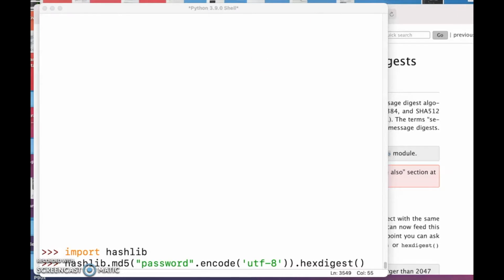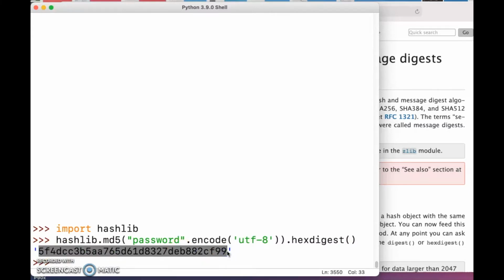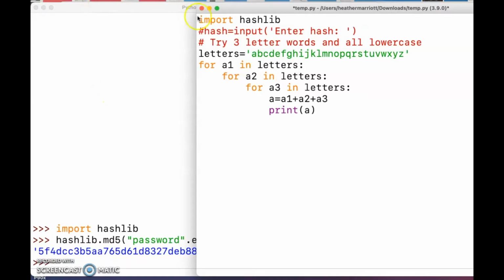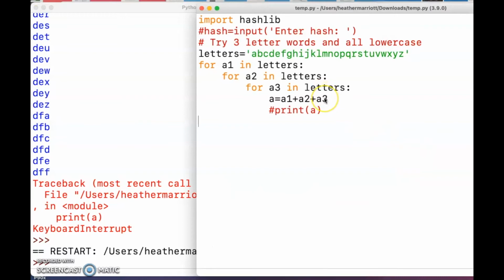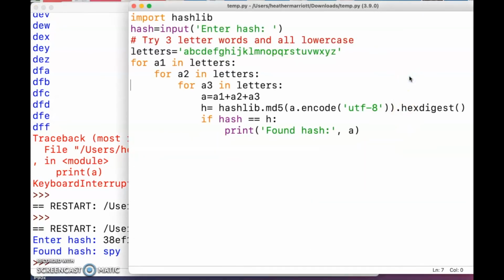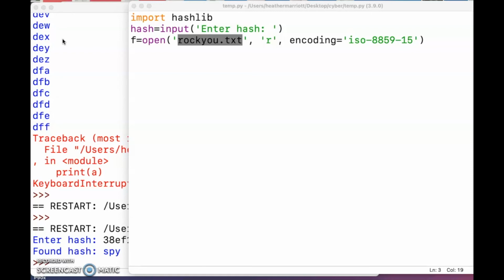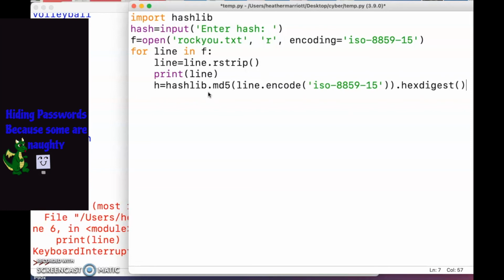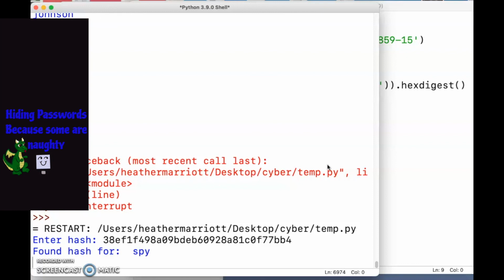Password Cracking With Python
Password Cracking With Python - for ethical hacking education or capture the flag competitions.  You can use Python's hashlib library to do hashing.  Determining the password given a hash, you can hash known words and see if the hash matches what you are looking for.

One approach is to try every combination of letters(or letters/numbers/symbols) - this is the brute force method.  A more common approach to password cracking is to use a dictionary file.